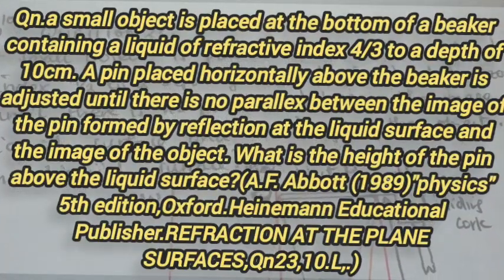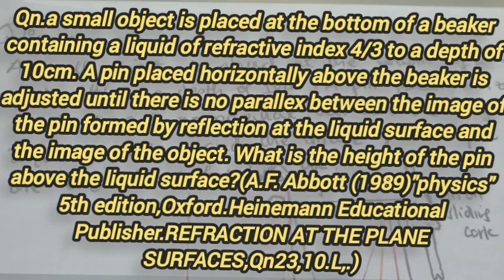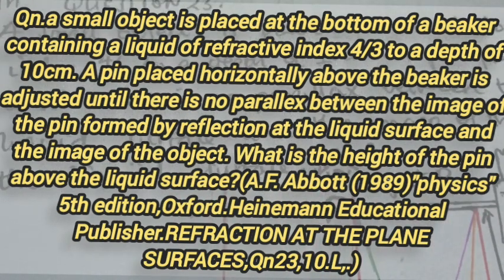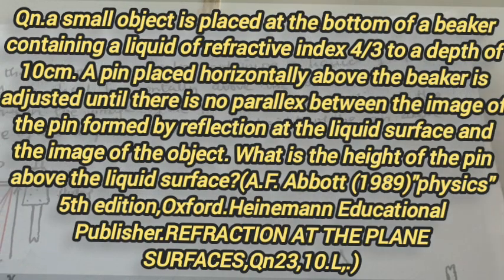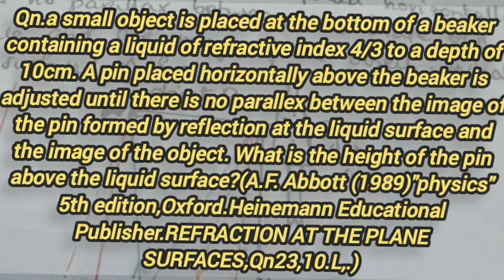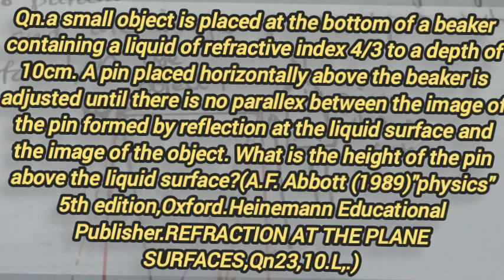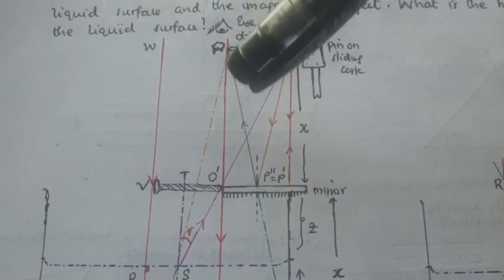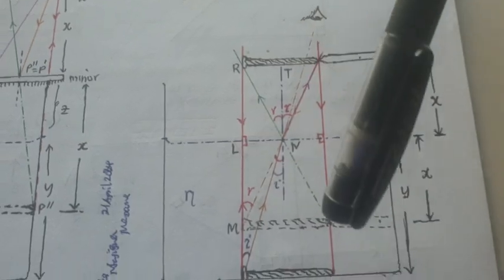refractive index of liquid by no parallex method(with plane mirror ontop and without plane mirror)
Qn.a small object is placed at the bottom of a beaker containing a liquid of refractive index 4/3 to a depth of 10cm. A pin placed horizontally above the beaker is adjusted until there is no parallex between the image of the pin formed by reflection at the liquid surface and the image of the object. What is the height of the pin above the liquid surface?(A.F. Abbott (1989)"physics" 5th edition,Oxford.Heinemann Educational Publisher.REFRACTION AT THE PLANE SURFACES,Qn23,10.L,.)